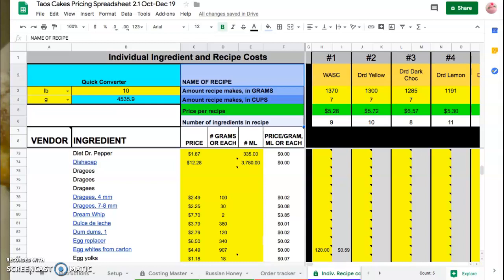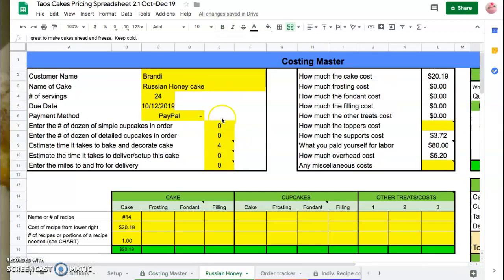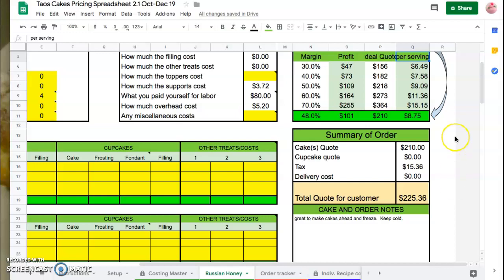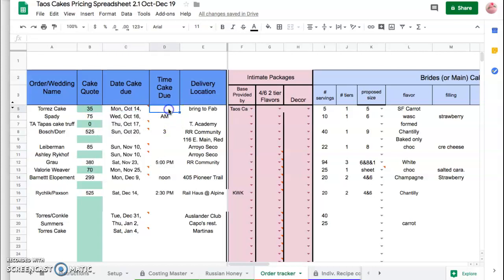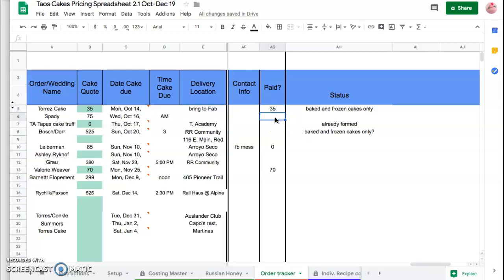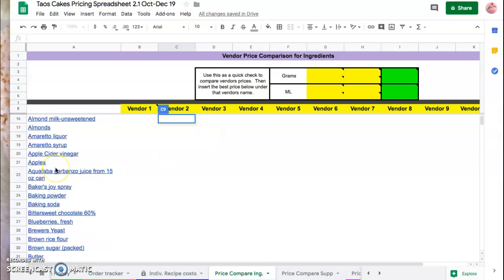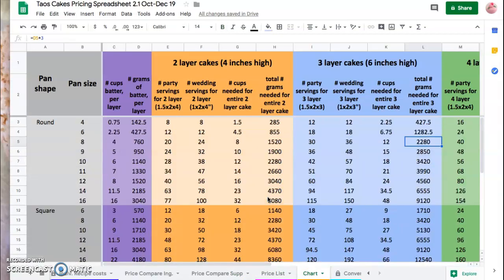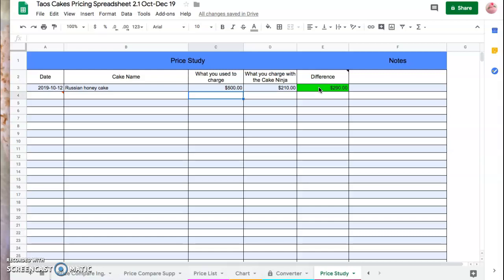Cake Ninja 2.1 Overview